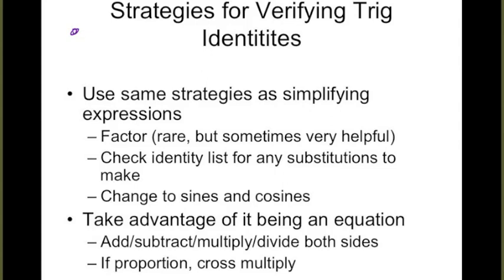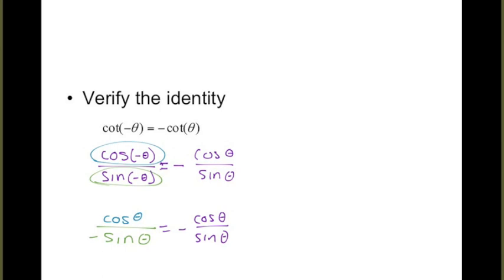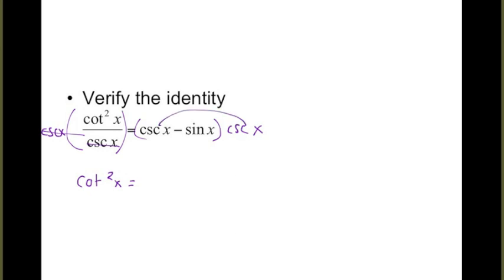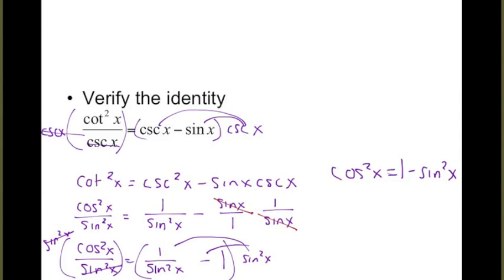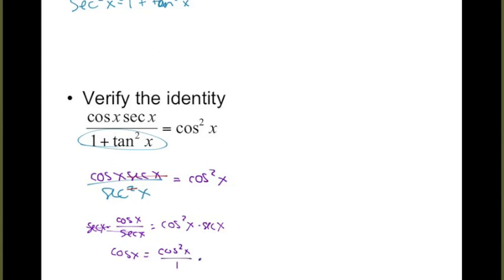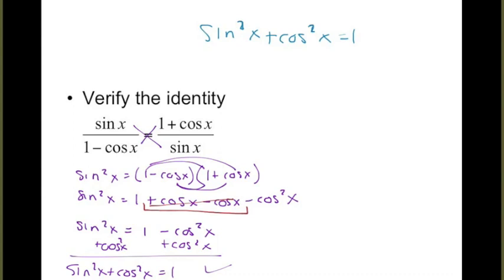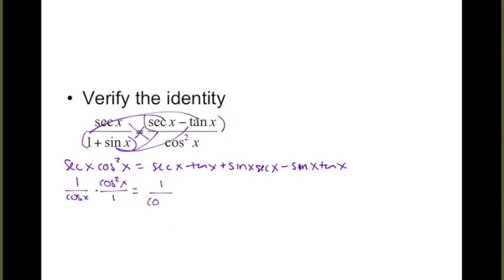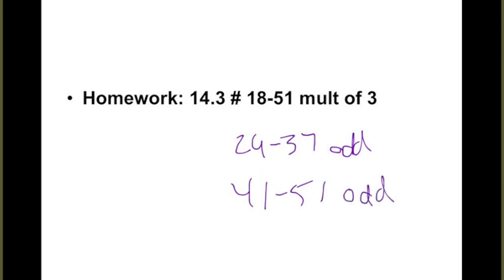alg 14 3 pt 2